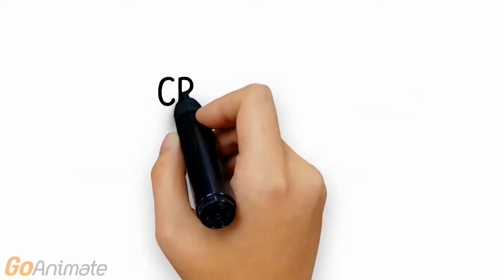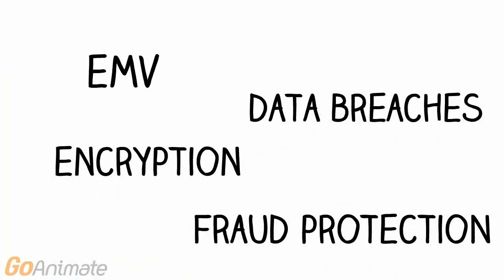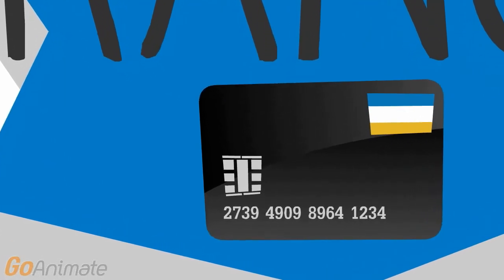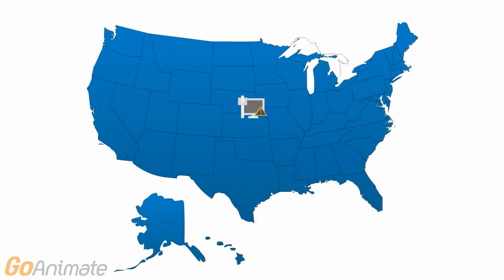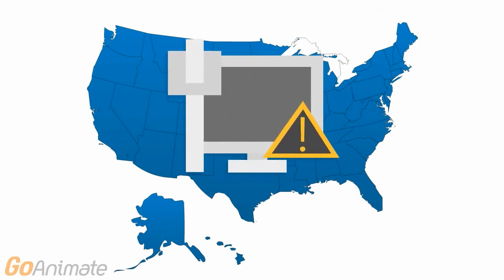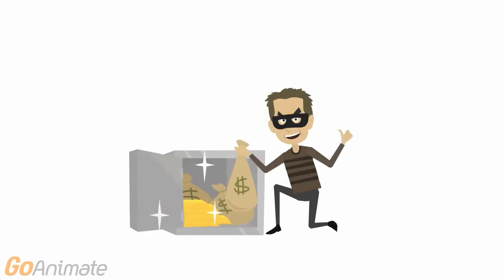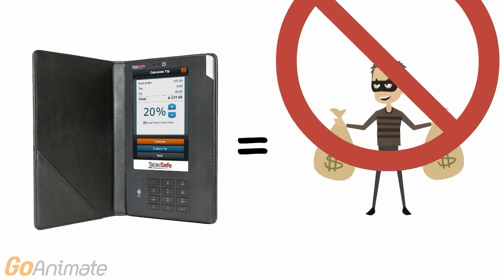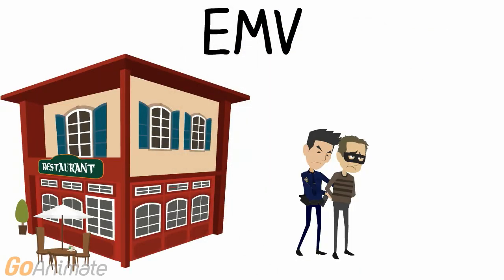RAIL Credit Card Security 101